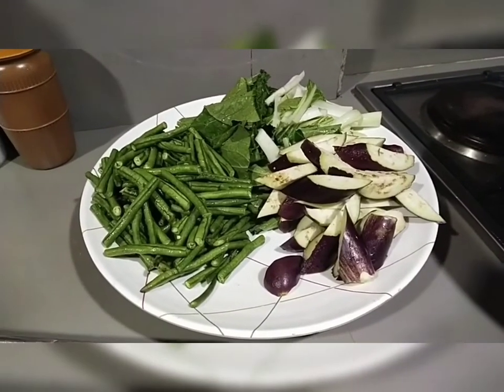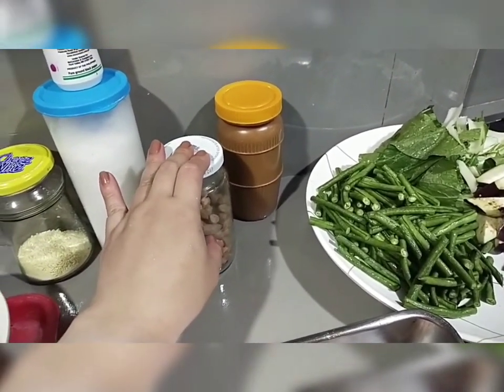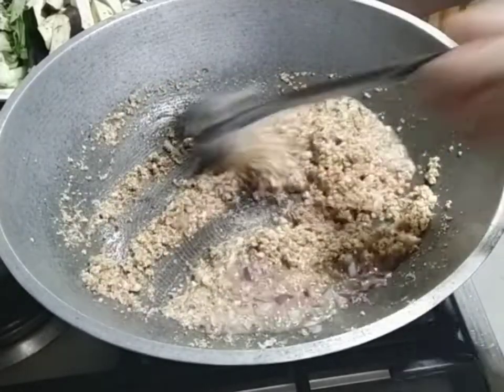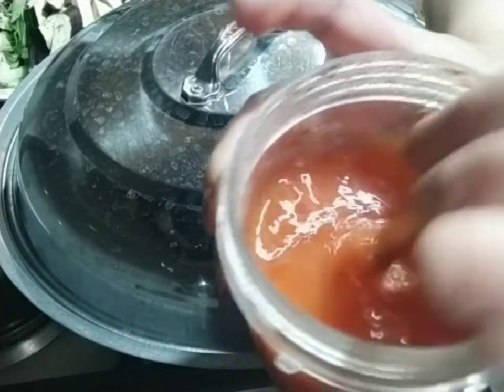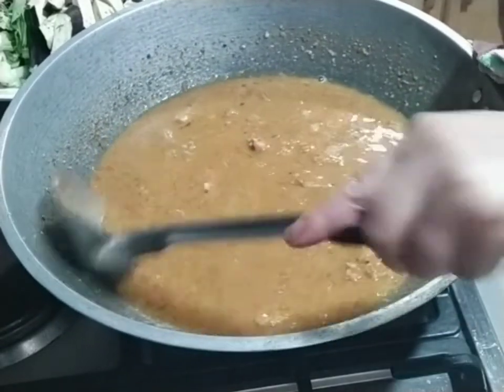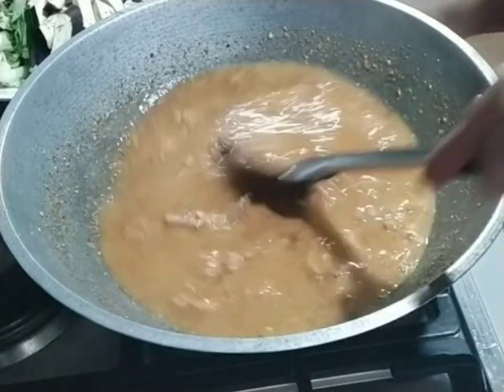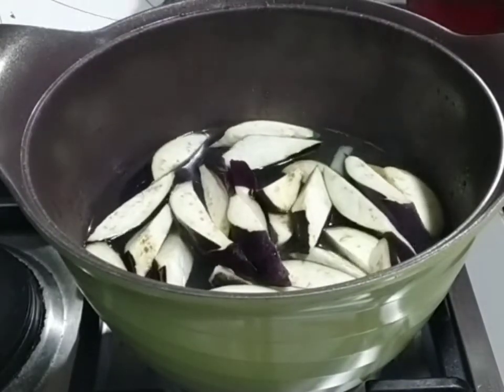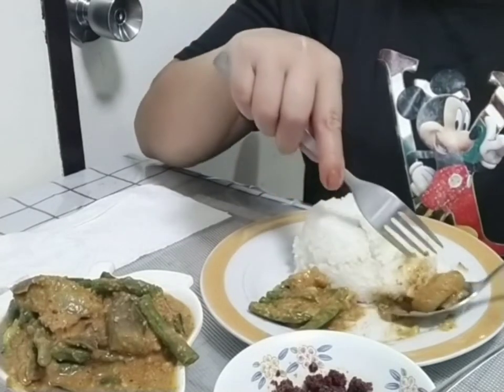How to cook KARE-KARE, Low budget? Tara luto tayo! Kinabuhing Tambok Vlog!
Mami Leigh's Low Budget Kare-Kare - Episode8, Kinabuhing Tambok Vlog!

Ingredients and procedure!

Talong
String beans
Pechay
peanuts (minced) / peanut butter
onions, garlic
seasoning, salt and pepper
oil for sauté
water

*Sauté the garlic and minced peanuts, followed by onions, and allow to to simmer.
And watch mo na lang full ang video hahahah sa mga susunod na gagawin hahaha. Salamat ng marami!

Enjoy cooking!